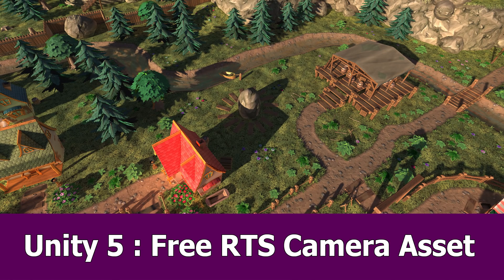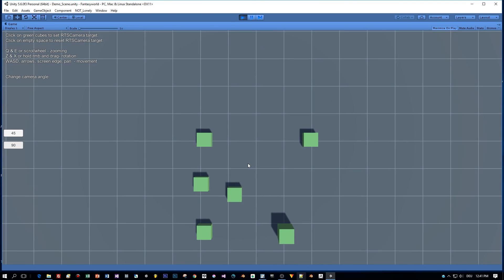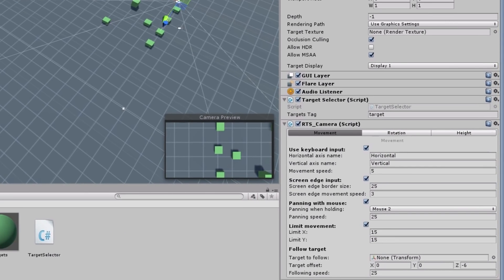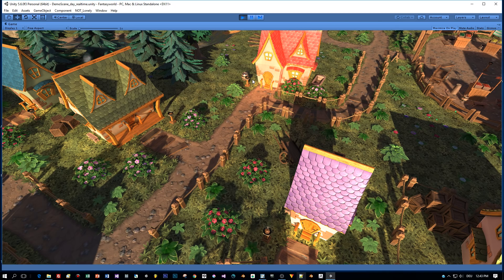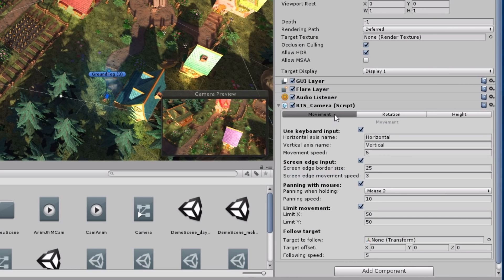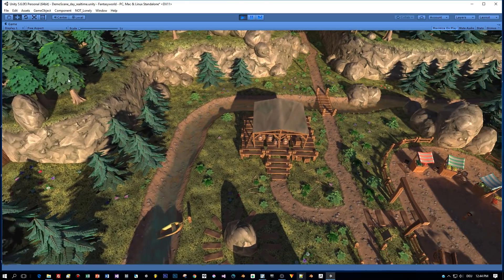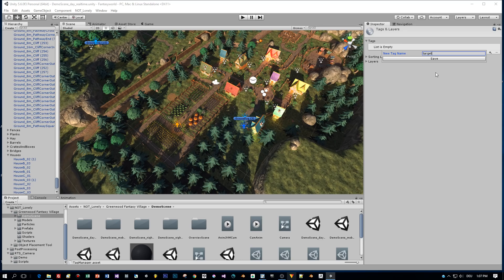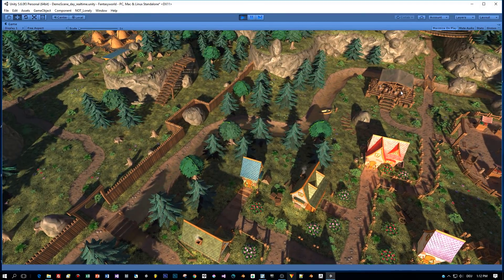Unity RTS Camera - Free Asset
This is a Unity tutorial for a free asset called RTS Camera for top down games. It is basically a script that you attach to your existing camera.